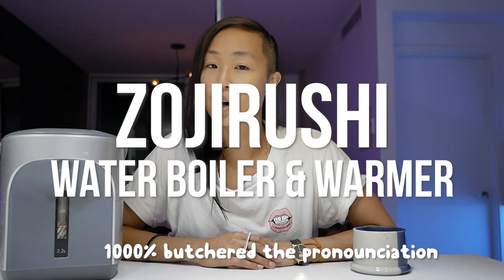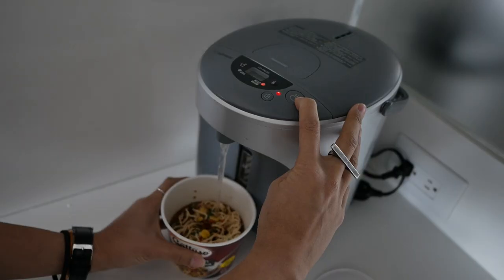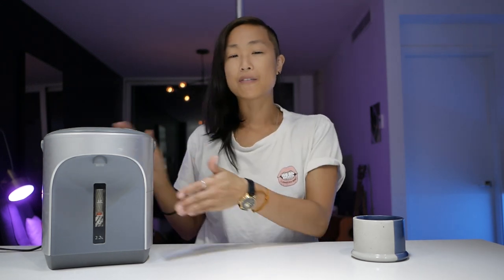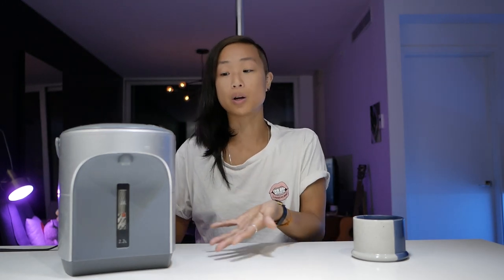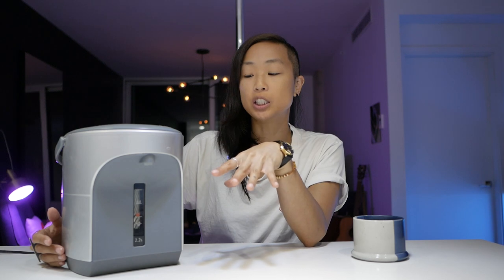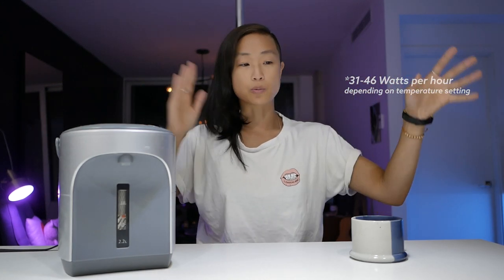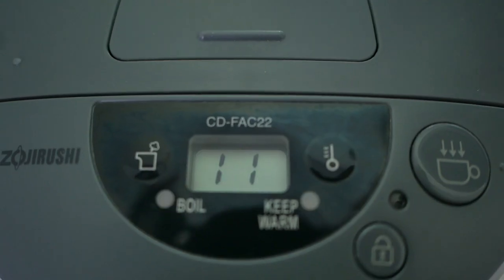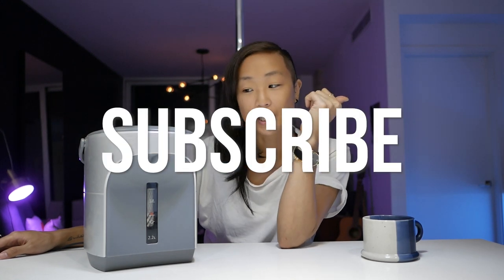How to get HOT WATER INSTANTLY: Zojirushi water boiler & warmer review, features and benefits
Don't wait for water to boil! Why the Zojirushi Hot Water Boiler and Warmer is a Must-Have Appliance for your home and kitchen. I keep finding uses for this! Instant noodle, instant oatmeal, coffee, tea, cleaning things, cooking, crafts, etc.! Having hot water at the touch of a button (well 2 technically), absolutely instant, is beyond practical and when you can streamline and simplify your everyday, it's effortless and that's, priceless. Is It Worth the Hype?

Even more uses for it: rehydrating dried mushrooms, adding hot water to risotto as it's cooking.

▬ product links   ▬▬▬▬▬▬▬▬▬▬
ALL of the models below have the following premium features standard!
4 temps: 160, 175, 195, 208F, quick temp, timer, cafe drip

USA 🇺🇸 & 🌏 worldwide (CAN 🇨🇦 further down)
▶3/4/5L white
▶3/4L dark grey
▶4/5L black

▶4L grey VE hybrid with NEW stainless steel non stick interior
▶1.2L small but beautiful, Japanese but function is basic

▶Citric Acid powder
▶Zojirushi descaler (also citric acid) 8 packs

🇨🇦 CAN
▶3/4/5L white
▶3/4L dark grey
▶4/5L black

▶4/5L grey VE hybrid with NEW stainless steel non stick interior

-CLEANING RECIPE-
2tbsp of citric acid in 1C warm water, put in Zojirushi appliance, then fill water to max line and set to clean mode
Yes yes, that's not what I did in my video, I had hot water left in there that it dissolved right away. Do as I say, not as I do lol

I love doing this, it takes me a lot of time to create, produce and this will allow me to continue buying products to review & share. I appreciate you all either way :)
-and/or-
It’ll also help other people find my content and help them! Sharing is caring right?

If you want exact water temperature, you could also just use a thermometer to be more exact with the hot water, same process as a non temperature set kettle.

▬ 🕑 timestamps ▬▬▬▬▬▬▬▬▬
0:00 intro
1:42 uses
4:30 how it works
5:30 Zojirushi quality
6:12 Features
12:08 VE hybrid models
12:37 electricity consumption
13:12 Cleaning
14:21 size.. matters?
15:30 pricing
16:32 outro

All opinions are my own and are representative of my experience. For entertainement purposes only!

🍵 MY FAVORITE HERBAL TEA (no caffeine, tastes sweet and spicy but has no sugar!) don't forget to compost the used bags!

📸 MY GEAR
🇺🇸 USA
CAMERA Lumix G85
LENS Summilux 15mm 1.7f
MICROPHONE Rode Wireless Go
MICROPHONE Rode Micro
TRIPOD Manfrotto (mine is DISC but I'd get this)
STRAP Peak Design Lite (Ash)
^ but black
GIMBAL Zhiyun Weebil S

▬ 📹 Filming ▬▬▬▬▬▬▬▬▬▬▬▬
Wide prime lens
Key light
Fill light